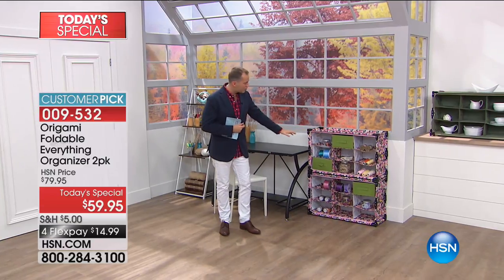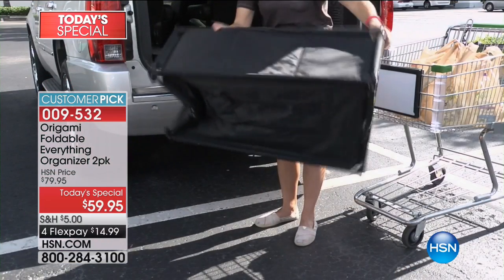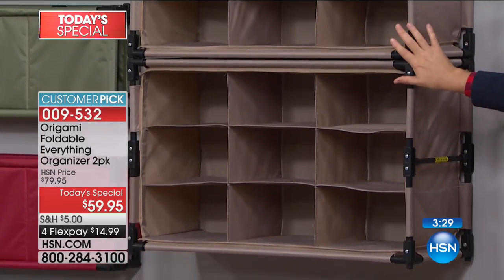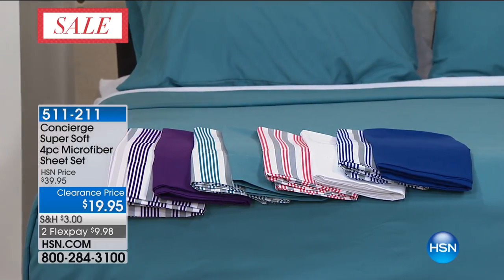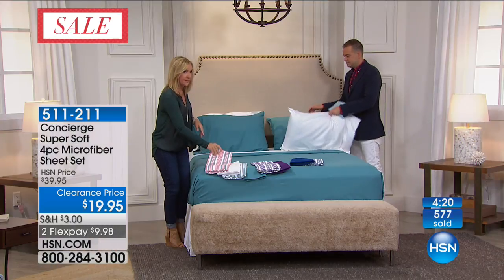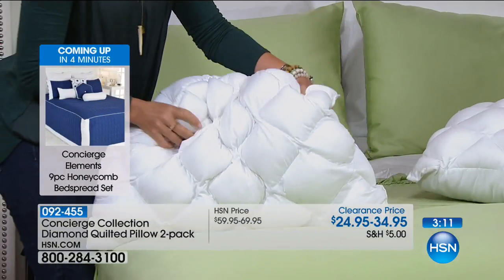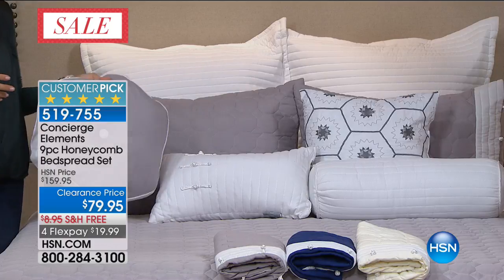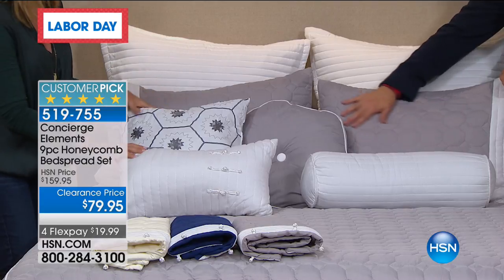HSN | Home Clearance up to 60% Off 08.30.2017 - 01 AM